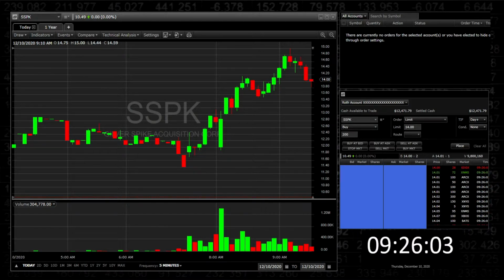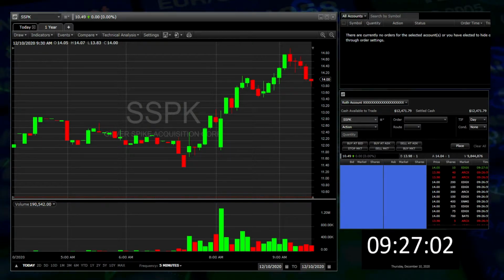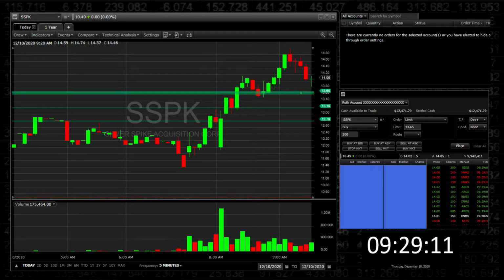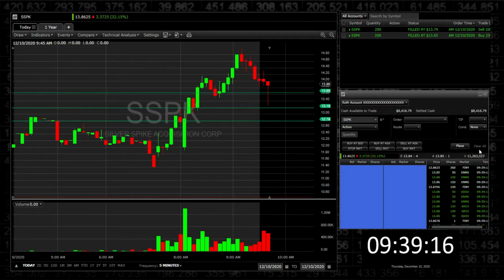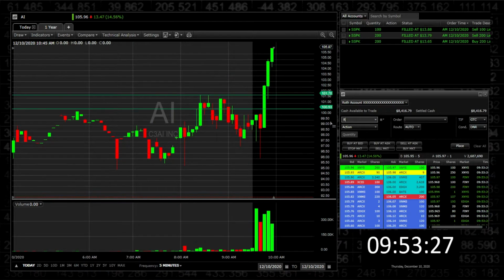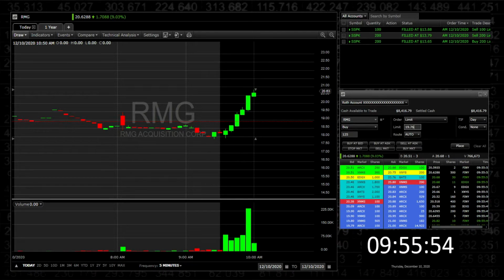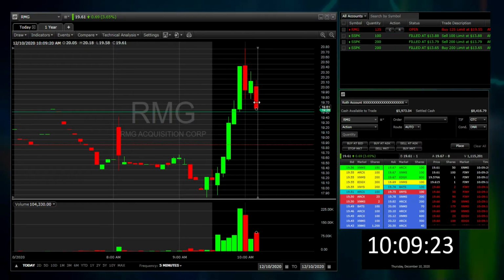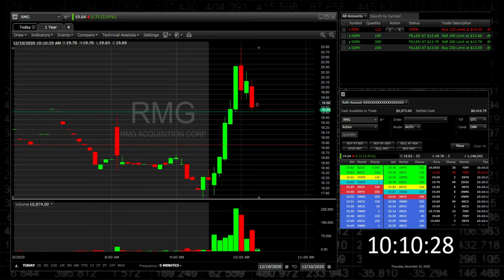Day Trading Live | SSPK Stock But RMG Played Me Like A Fiddle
Day Trading SSPK Stock and RMG Stock

In this video I share my live trades on SSPK stock and RMG stock. SSPK was on my watch premarket as the stock was gapping up with almost a million in premarket volume. Going into the market open I was prepared on SSPK stock as I had identified support levels to buy. At market open I placed 2 orders on SSPK stock. That trade on SSPK stock turned out to be a decent winner and I moved on

On RMG stock I had a tough time. My order was 3 to 4 cents away from getting filled and RMG had its fun with me. I had 2 opportunities on RMG stock and I missed those between the cup and the lip. I was getting frustrated and did not want to trade further with that emotion so I went ahead and closed the day's trading

Still I came out of the day green and preserved my profits from SSPK trade

Timestamps:
Intro: 0:00
SSPK Trade: 3:03
Outro: 8:06